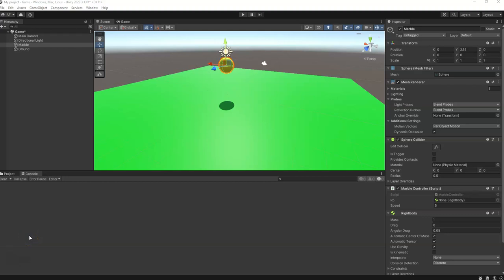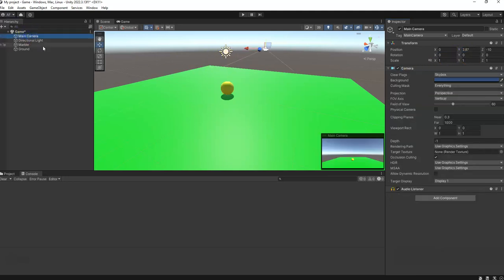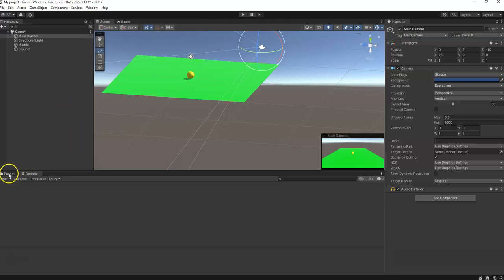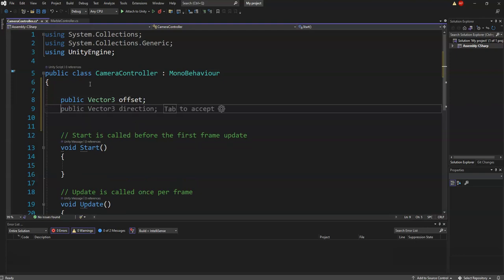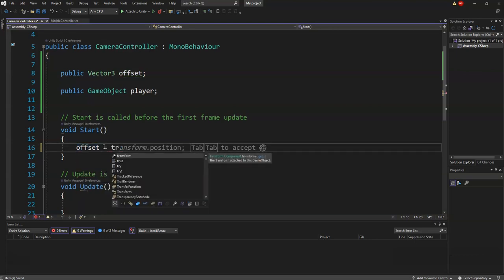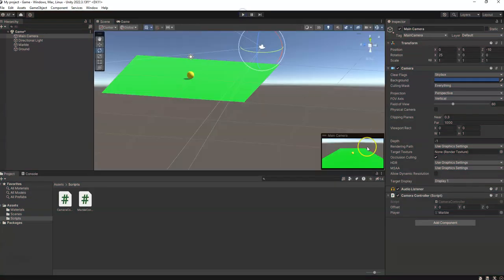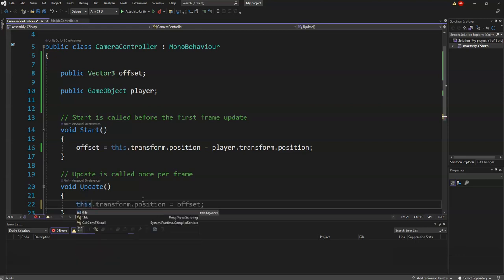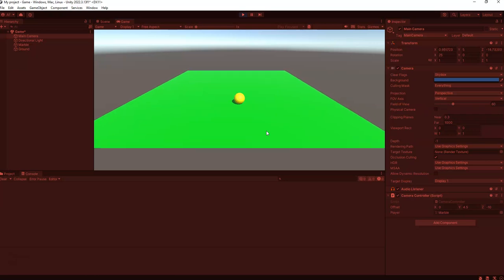03 - Marble2023 Camera Movement